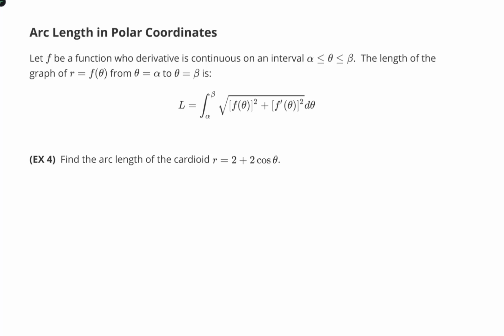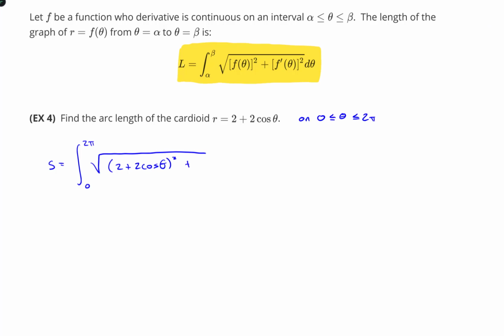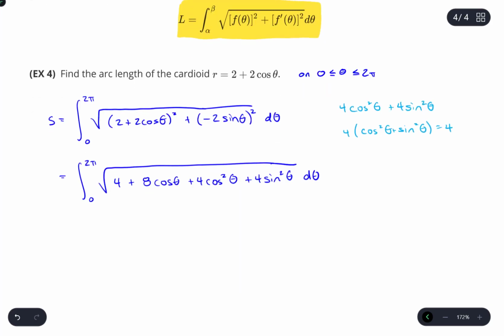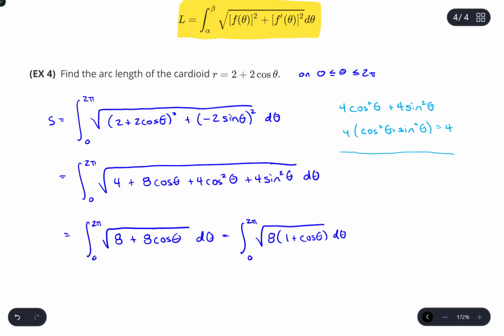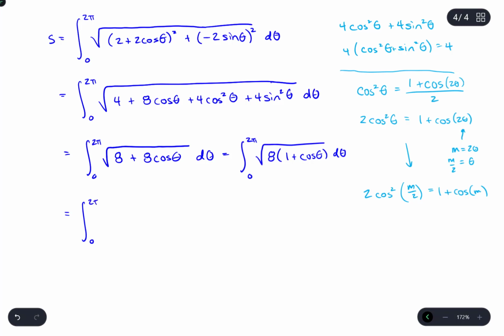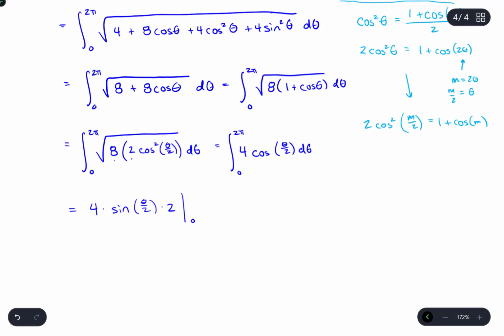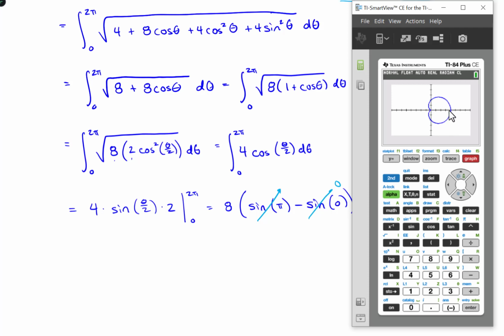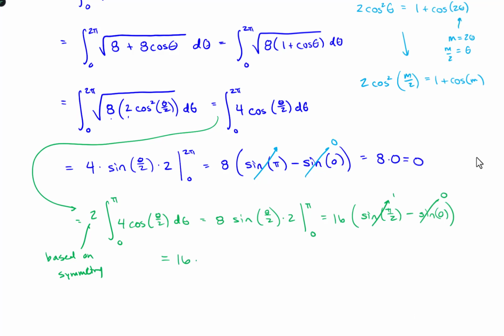mat141 4-4 c video